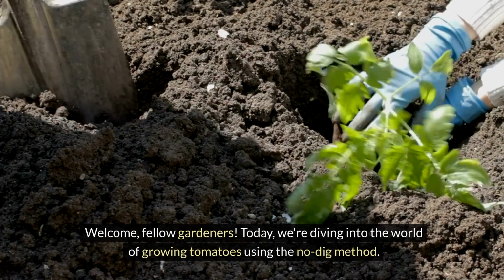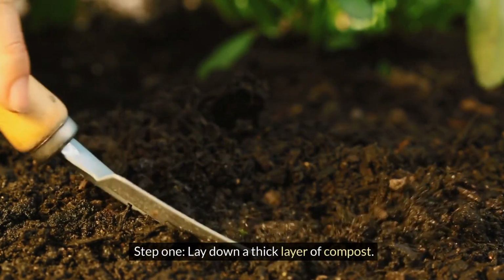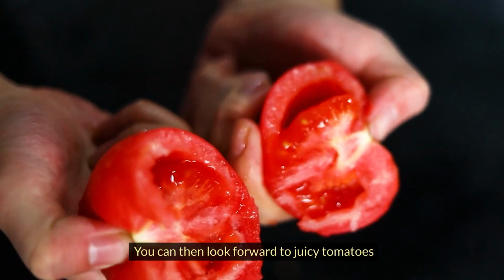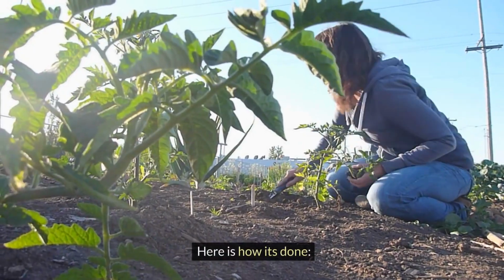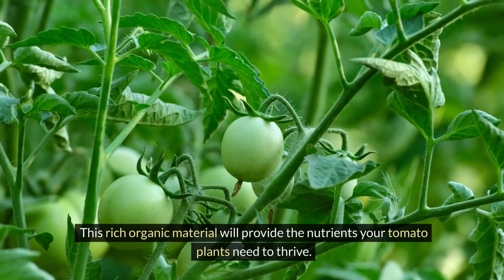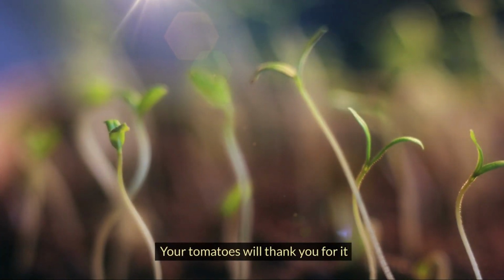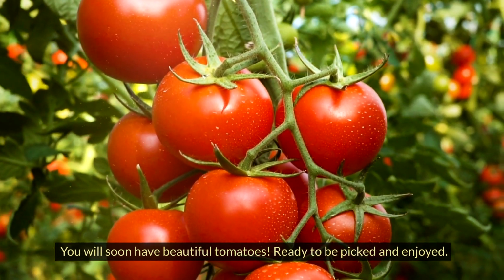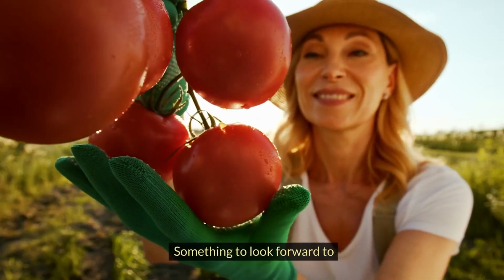No DigTomatoes. Grow tomatoes sustainably and enjoy a healthy harvest of tasty, wholesome tomatoes.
In this video, we dive deep into the revolutionary no dig method for growing tomatoes, inspired by the renowned techniques of Charles Dowding. Whether you're a seasoned gardener or a beginner, this sustainable approach will help you cultivate healthy, delicious tomatoes with less effort and more yield.
Why No Dig? The no dig method is not just about avoiding the back-breaking work of traditional digging. It's a holistic approach to gardening that enhances soil health, conserves moisture, reduces weed growth, and promotes a thriving ecosystem in your garden. By layering organic matter on top of the soil, you create a nutrient-rich environment that supports robust plant growth.
Benefits of Growing Tomatoes with No Dig:
• Healthier Soil: Maintains soil structure and biodiversity.
• Less Weeding: A thick mulch layer suppresses weed growth.
• Water Conservation: Improves soil moisture retention.
• Enhanced Plant Health: Encourages stronger, disease-resistant plants.
• Eco-Friendly: Reduces the need for chemical fertilizers and pesticides.
In This Video:
• Introduction to the no dig method and its principles.
• Step-by-step guide to setting up a no dig bed for tomatoes.
• Tips on selecting the best tomato varieties for no dig gardening.
• Detailed planting techniques to ensure strong, healthy plants.
• Organic mulching and composting tips for nutrient-rich soil.
• Watering strategies to keep your tomatoes hydrated and happy.
        Maintenance: Simple, effective strategies to keep your no dig tomato bed thriving.
Share your no dig gardening experiences and questions in the comments below – we love hearing from our community and are here to help you succeed!

About Me:
I am passionate about sustainable gardening and helping you grow your own food in the most eco-friendly way possible. With over 20 years of experience in digital marketing and social media, we strive to bring you the best content to inspire and educate.